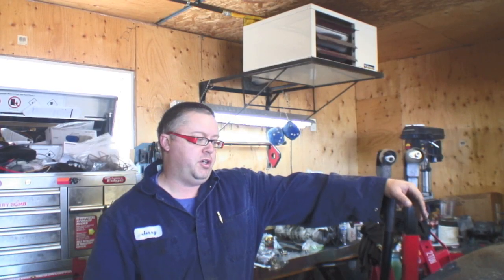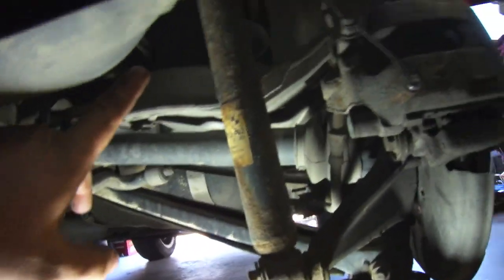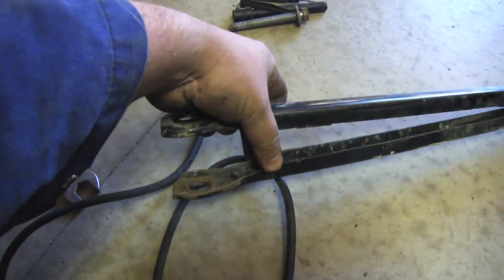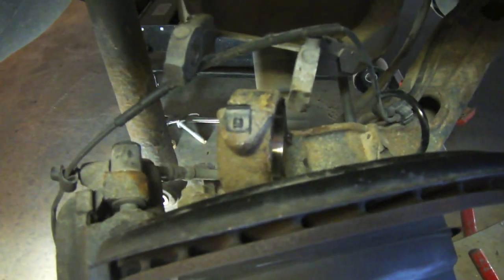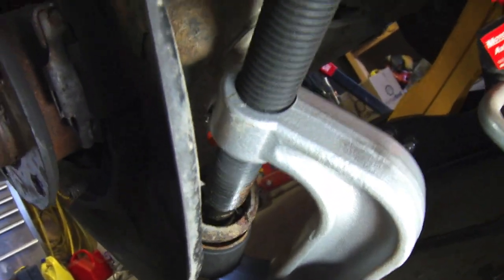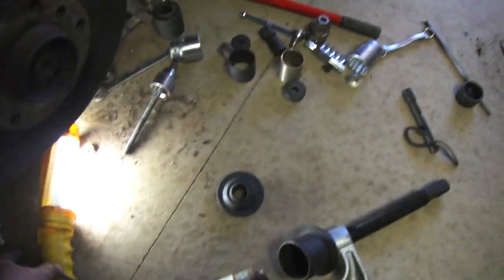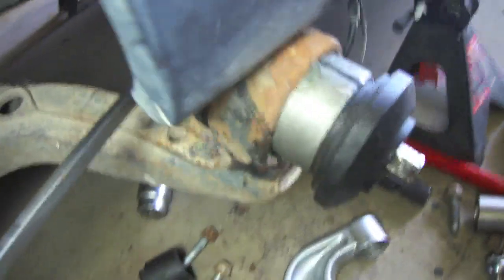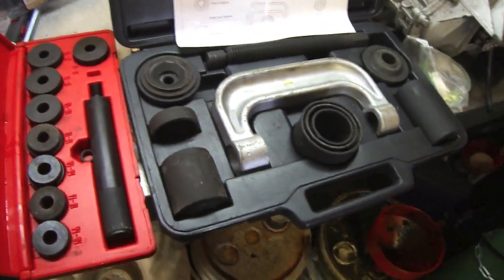DIY E46 BMW Rear Bushing Replacement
Bushing tool

This project was kind of a shit show. if anybody is serious about doing their own bushings and ball joints on the E46 BMW, I highly suggest spending the money and getting the proper bushing tool kit.  Having the kit will save you a big headache in the long run.  I'm sure there are other methods that you will be able to figure out that will be easier than the way i did it.  However this is the way i did it and it was a pain in the ass.  At the end of the video I mentioned that I didn't change the rear trailing arm on the car, however I will post a follow up video where I did it a few weeks afterwards.

 In this video we remove all and replace
the e46 RTAB, rear ball joints,trailing arms, and new springs.  Most likely if you have any suspension issue it will be the Rear Trailing Arm Bushing.

this project is a pain in the ass, leave a comment about any questions you may have